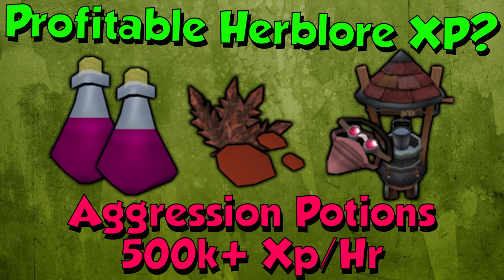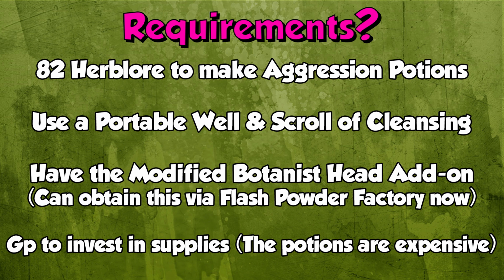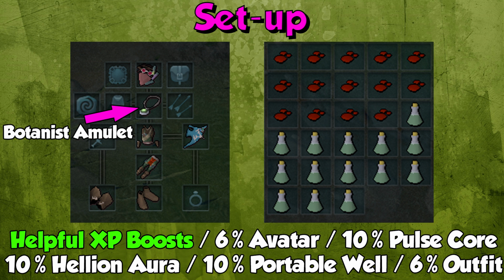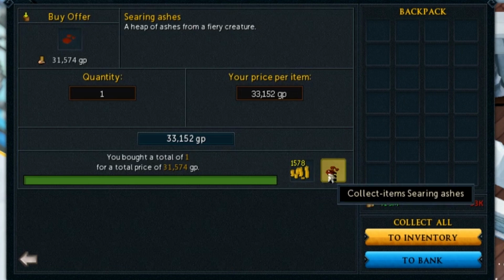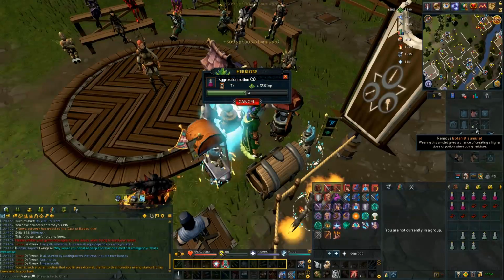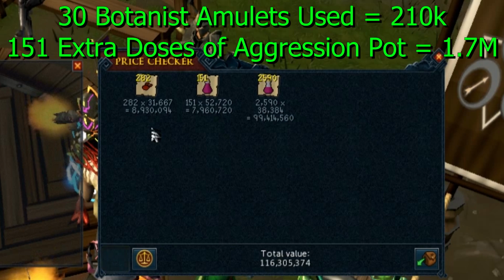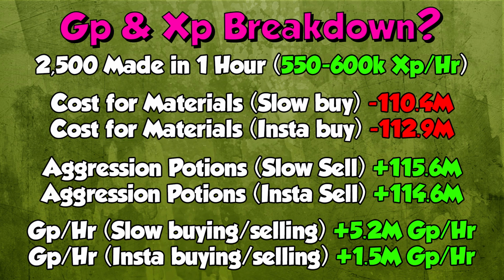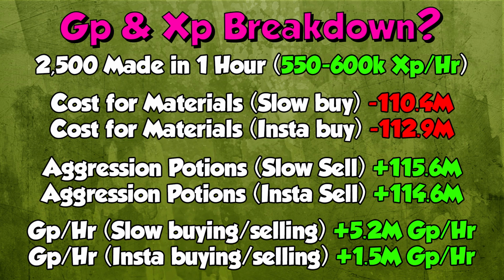Profitable Herblore! Aggression Potions [Runescape 3] 500-600k Xp/Hr!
This video goes into detail about how you can make money with herblore and aggression potions You need to make sure you have the correct set-up and I go into detail about it all during the video with a breakdown of the GP you can make at the end. Enjoy.
Remember, sometimes prices can fluctuate and you may just break even rather than profit from this method. Free herblore xp is still amazing though, especially when its this fast too.